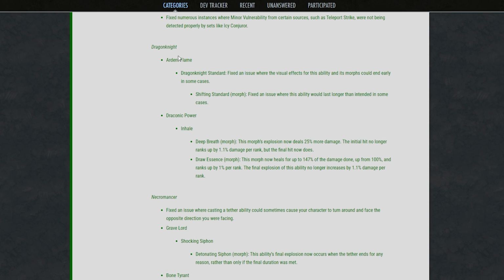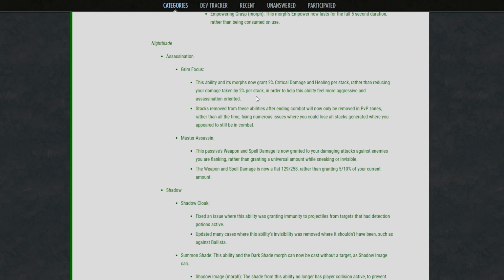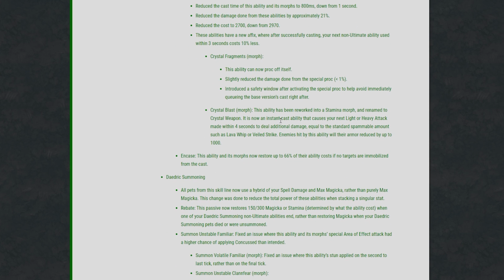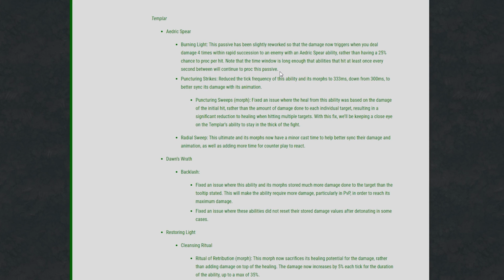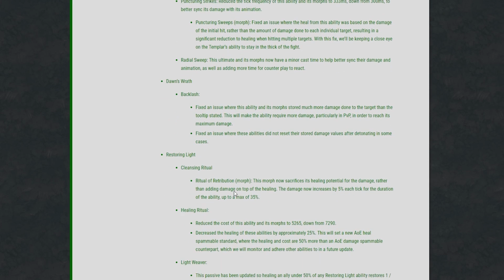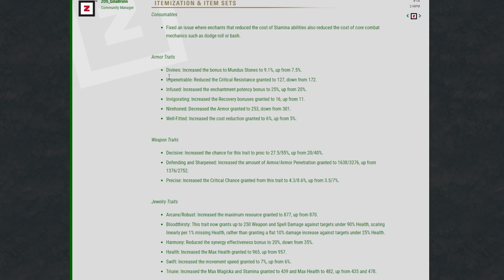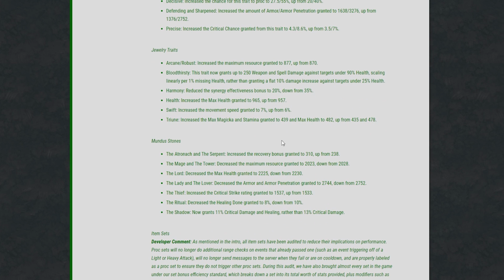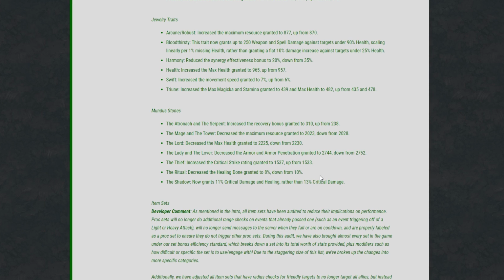All Class & Combat Changes ⚖ Stonethorn Patch Note Review - ESO